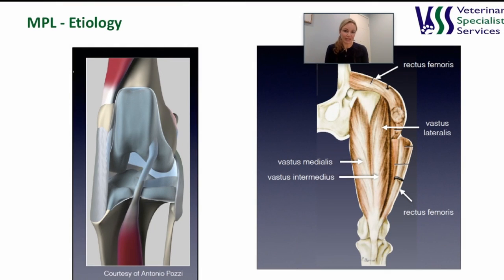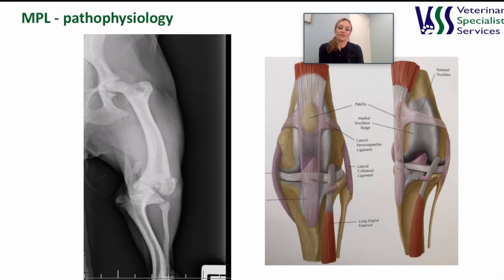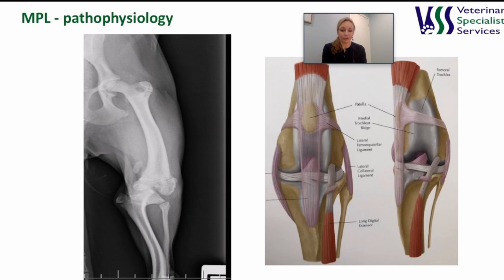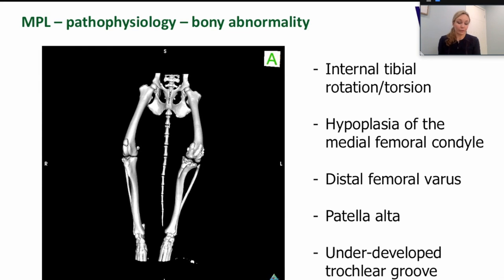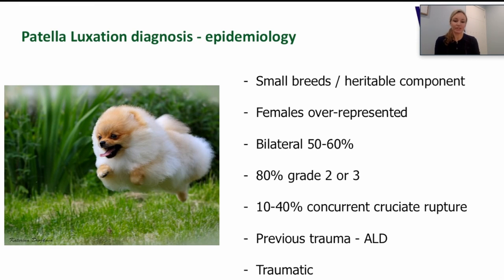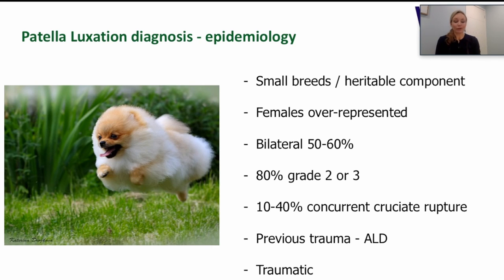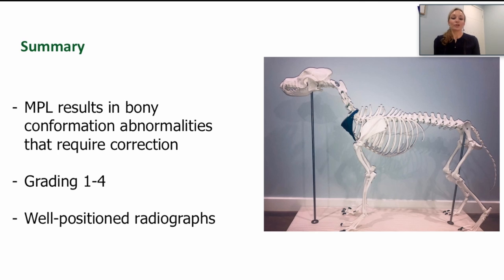Medial Patella Luxation - Part 1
This video, featuring Small Animal Surgeon Dr Abbie Tipler, discusses medial patella luxation aeitiology, diagnosis and grading. The second part of the this video, discusses MPL treatment options and how to reduce the incidence of complications.